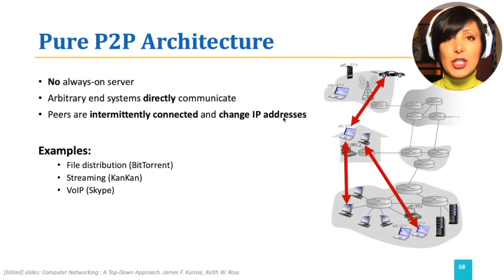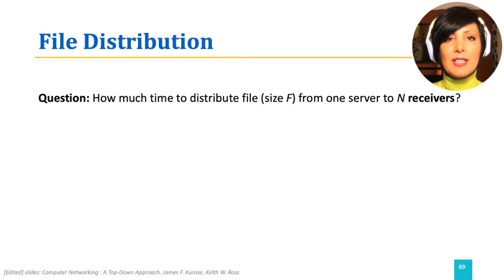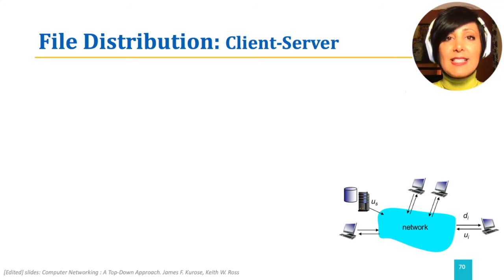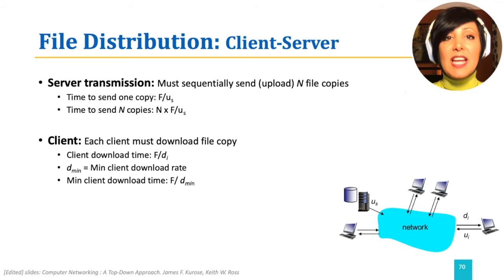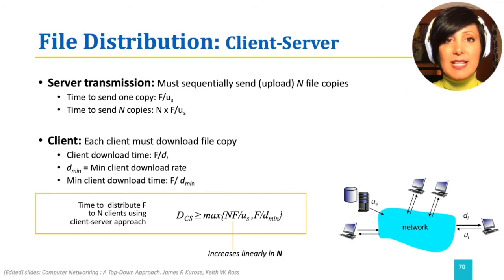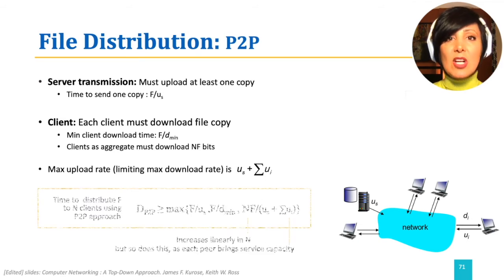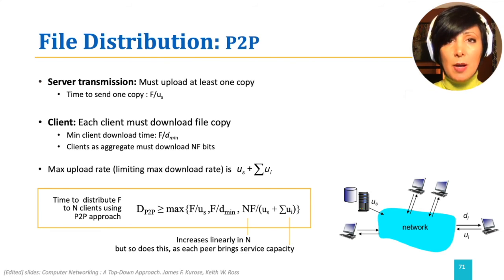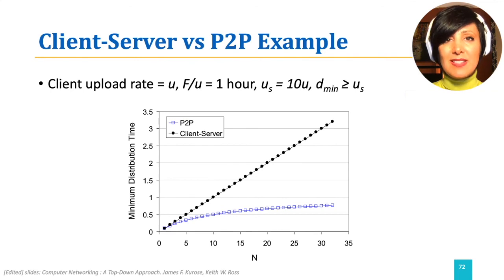ICN: 2.6.1. P2P